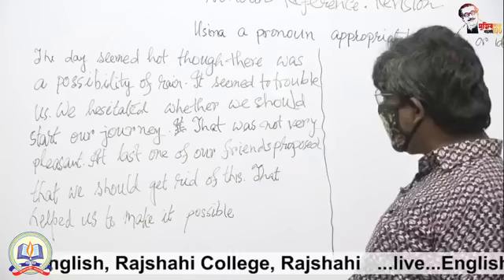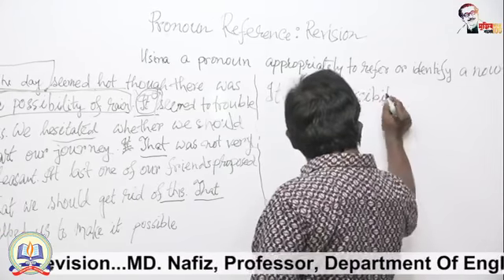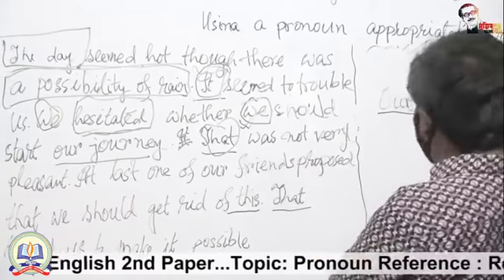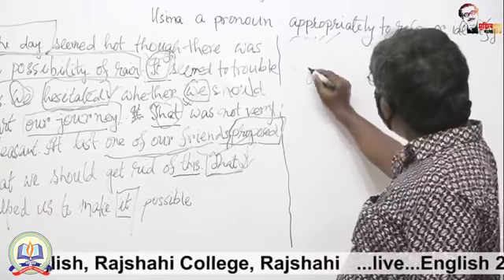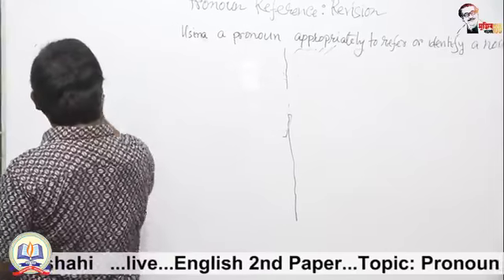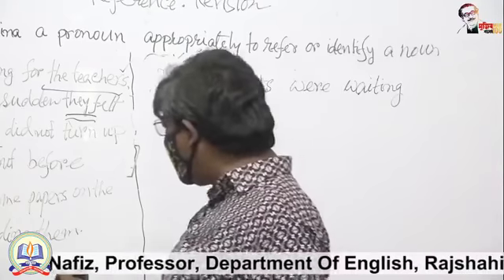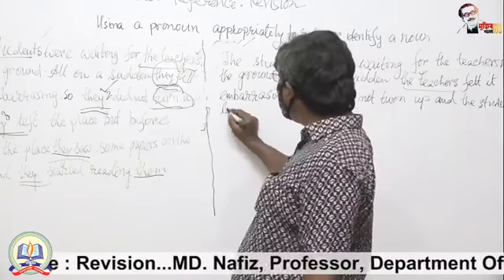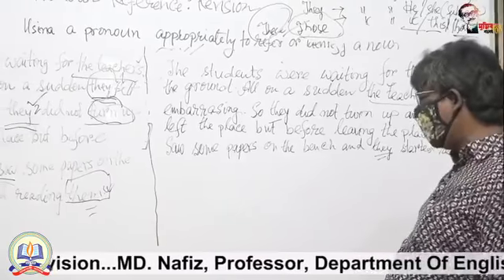Class HSC English 2nd PaperPronounMd Nafiz Rajshahi College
This class is organized at Rajshahi College, for class HSC. Today's Lecture subject is English 2nd Paper, topics about Pronoun. This class presented by Md. Nafiz.
Are you looking for free online courses from top School& College in Bangladesh? The Teacher's TECHNIQUE Archives online classes are available to anyone from any part of the world and The class is totally free.